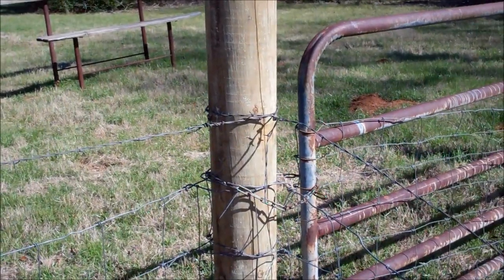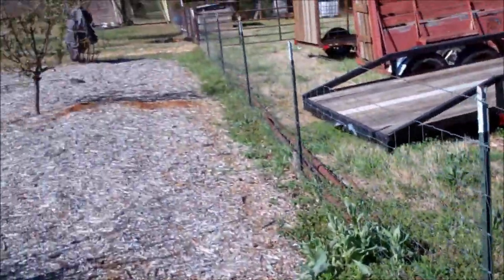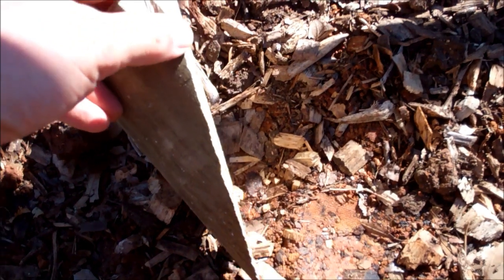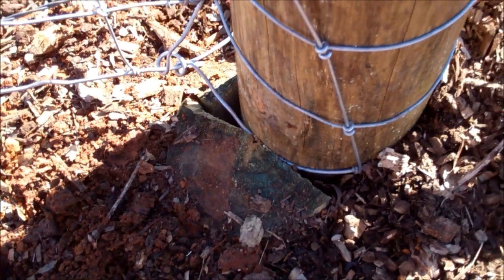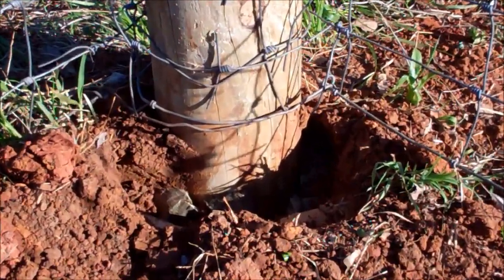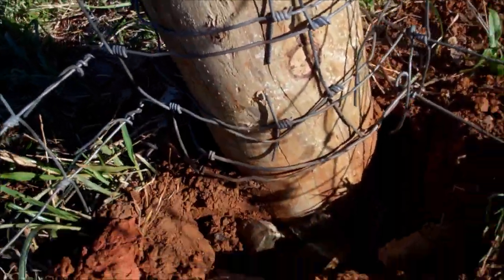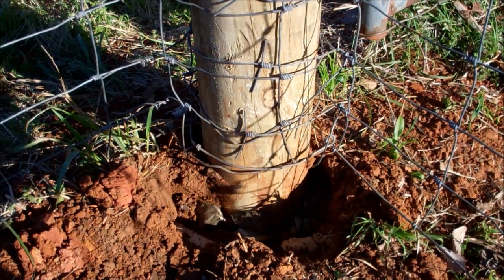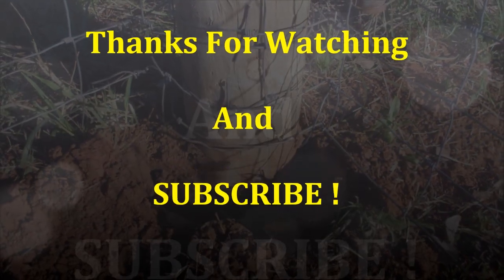How To Straighten A Leaning Gate Post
There's nothing more unsightly to me than a gate post, or pull post, that is leaning.
I found a good way to straighten a leaning gate post. Check it out.s